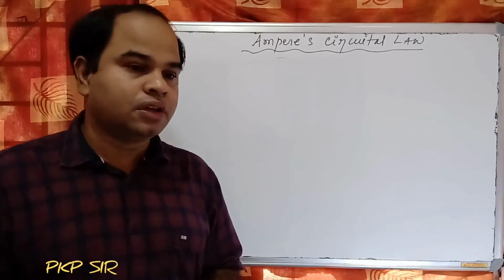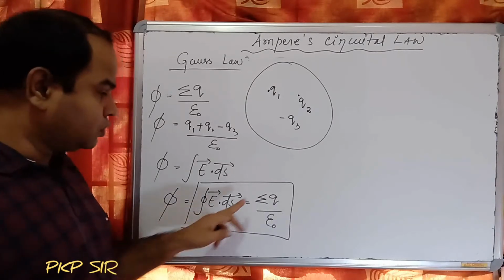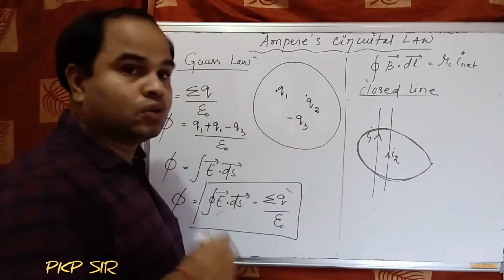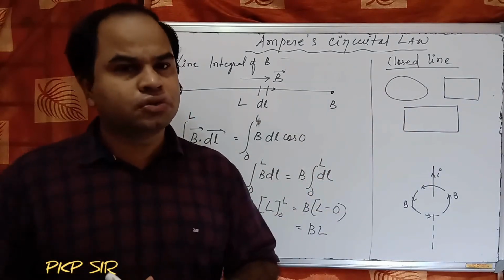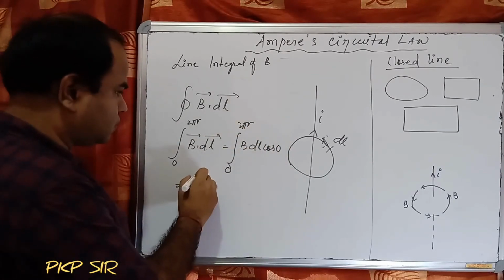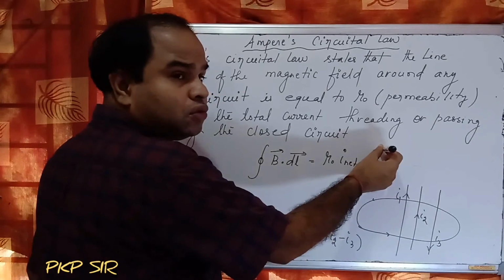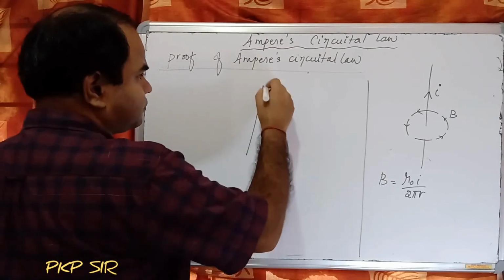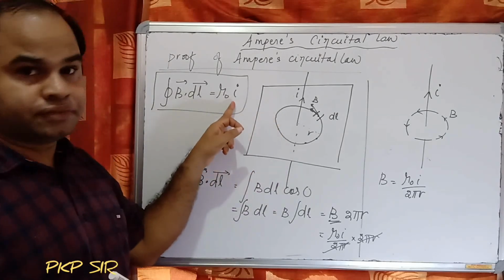Ampere's circuital law and it's application